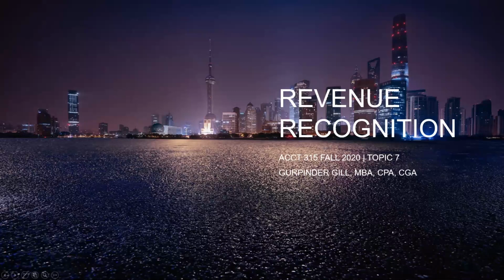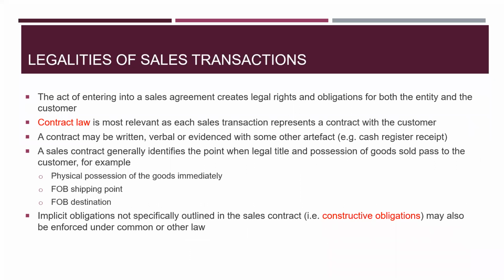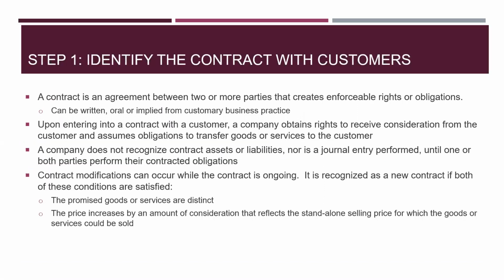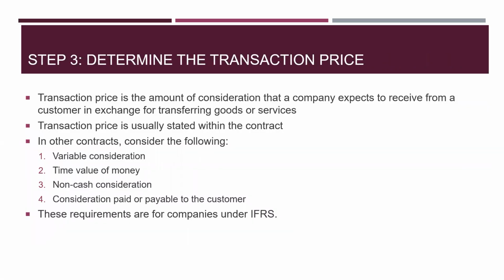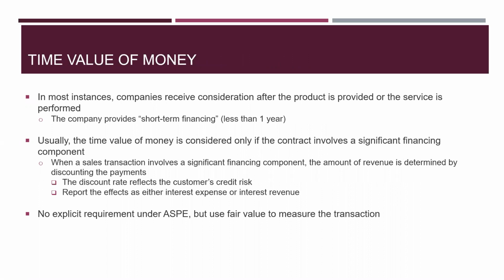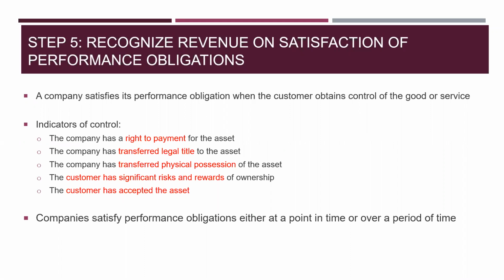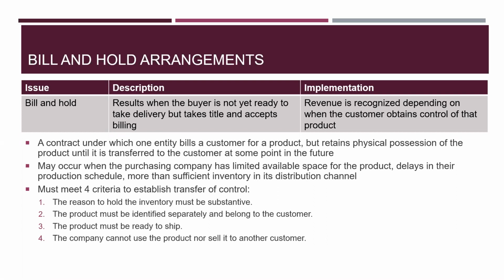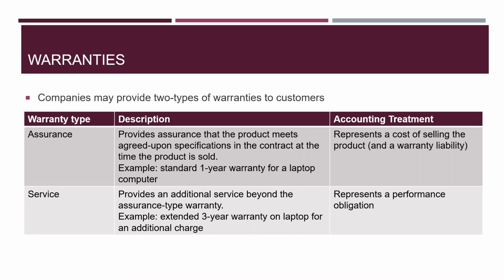ACCT 315 Topic 7 Part 1